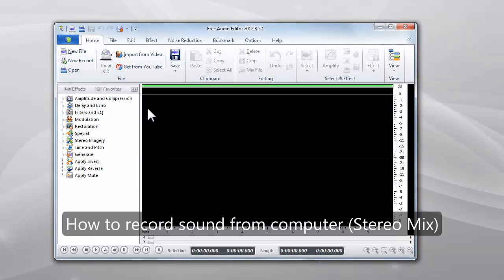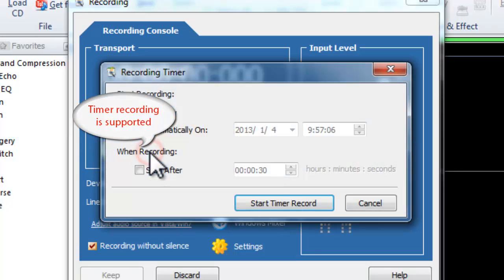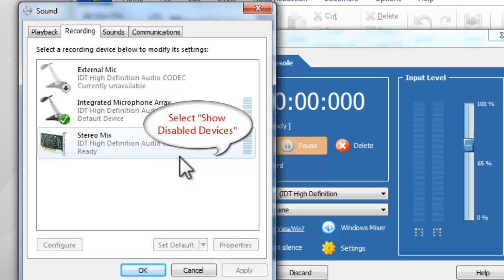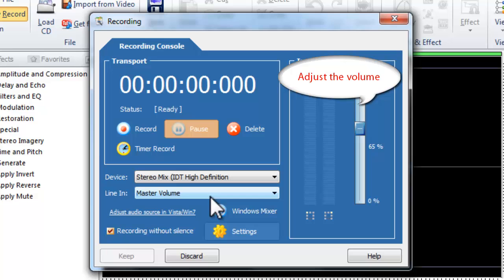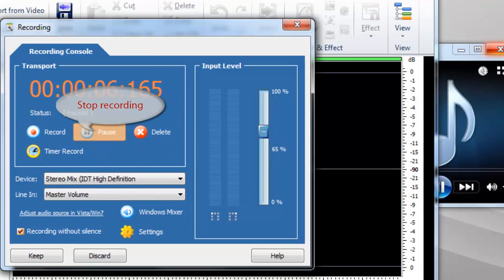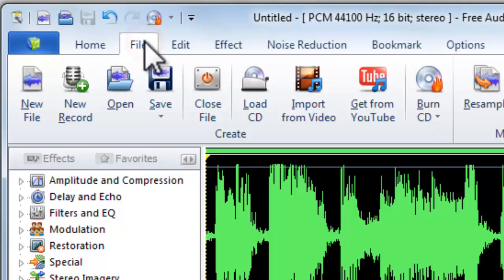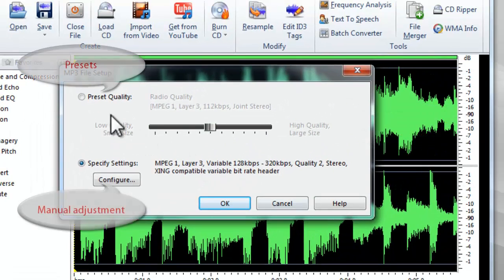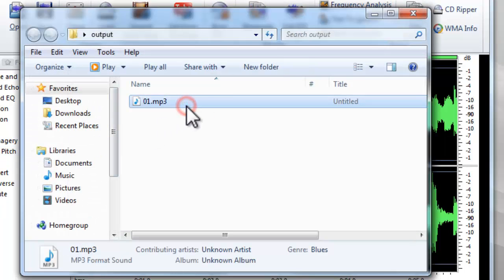How to Record Stereo Mix (Sound from Your Computer) with Free Audio Editor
It is able to record music being played in music media player software or online streaming like broadcast and web radio.